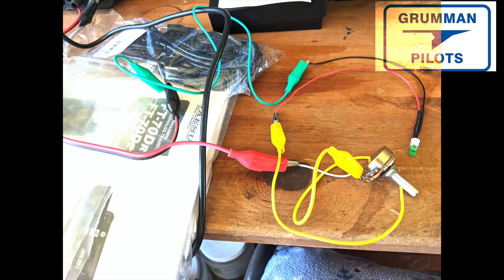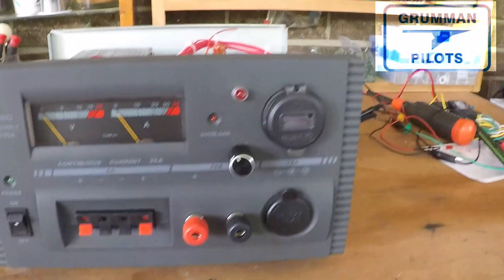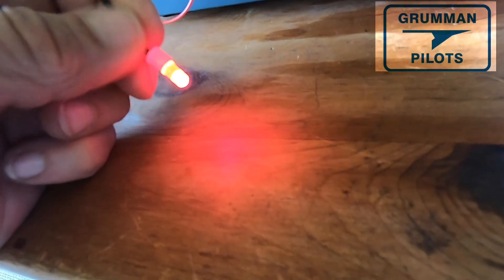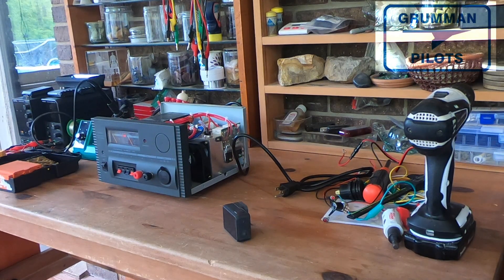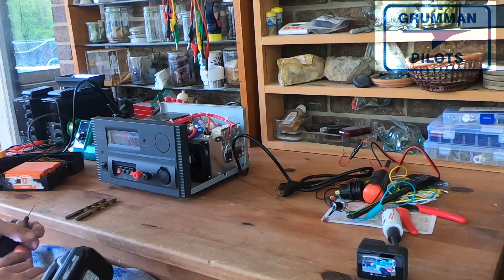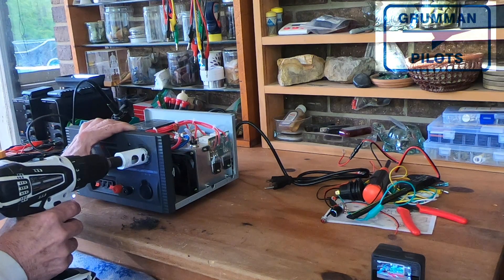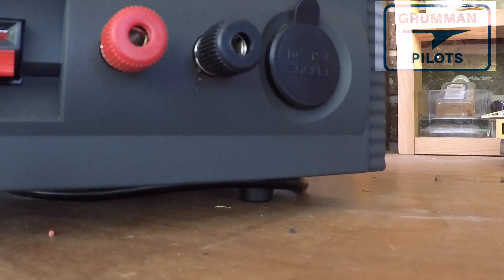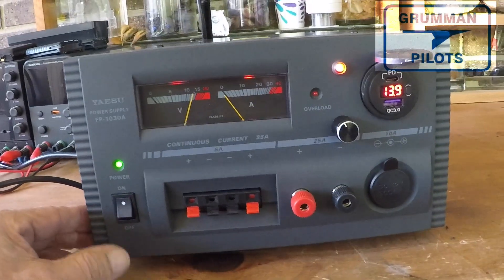YAESU FP-1030A Power Supply Value Added Modification - Grumman Style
YAESU FP-1030A Power Supply Value Added Modification - Grumman Style:  In today's video we take a stock power supply, install a dual port USB with Digital Voltage readout in red, add LED gauge lights and a dimmer for the panel lights.  Inspired by the mod by the LCARC video we also added a panel mount LED that also adjusts.  Video 1,437 in the Hit Parade.  Enjoy!